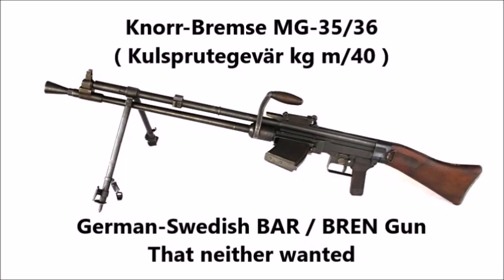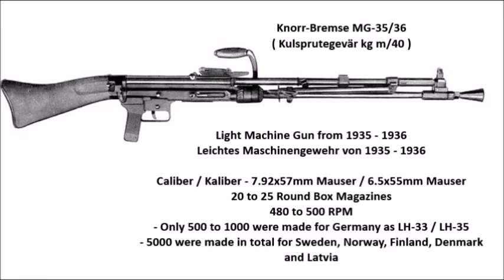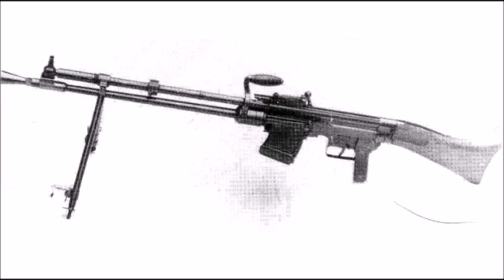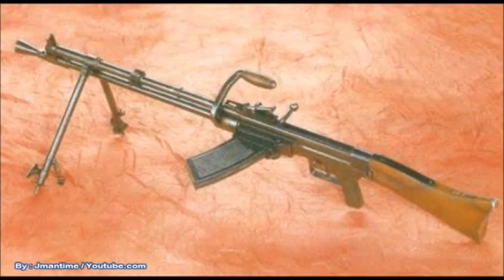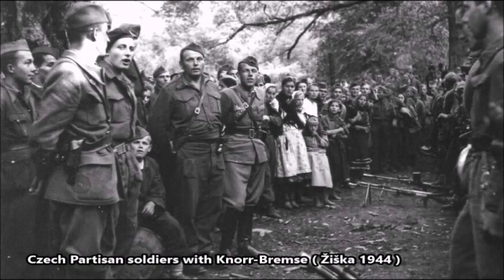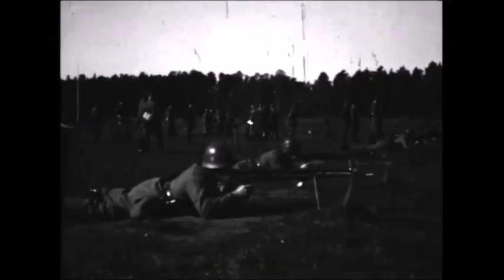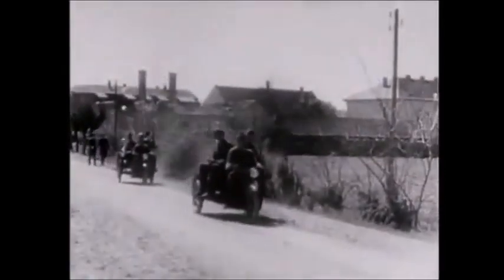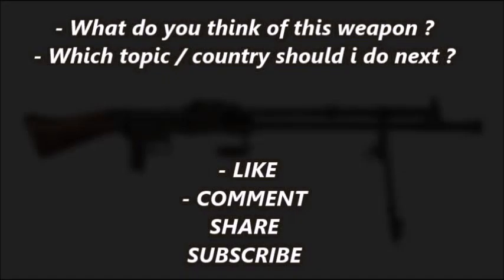Knorr Bremse MG 35/36: The German BAR of WW2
Knorr-Bremse MG-35/36 –
Used by Waffen SS in Góra town before the year 1942. Nowy Dwor in 1939 was renamed the Neuhof, and since 1942 the Bugmünde.
- Knorr-Bremse MG35/36. Found in Latvia in place where SS-Tottenkopf was in 1941.